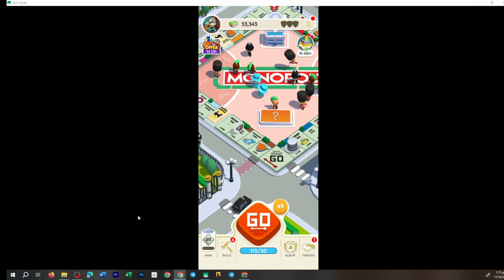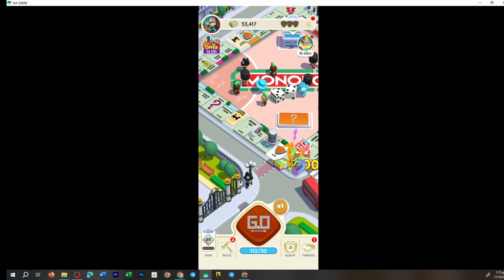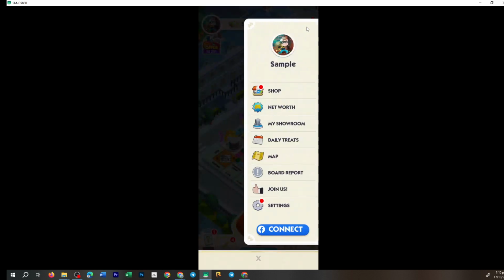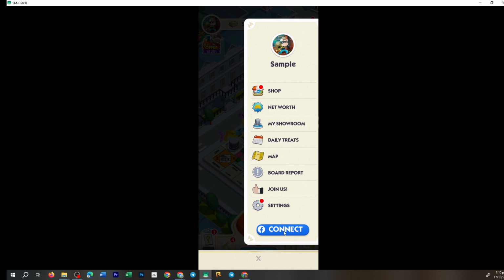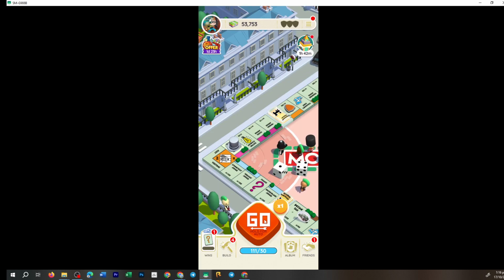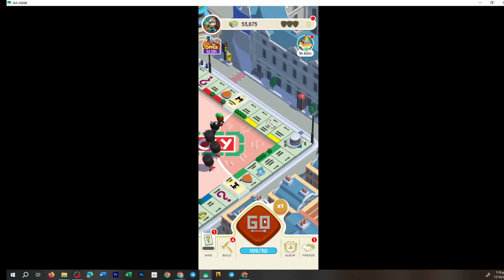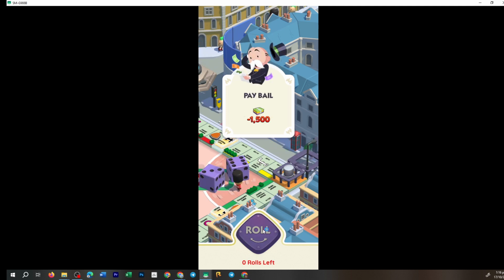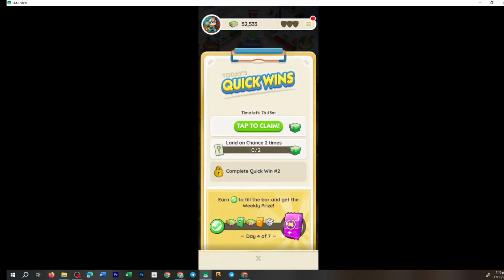How To Transfer Monopoly Go Account To New Phone [2026 Guide]